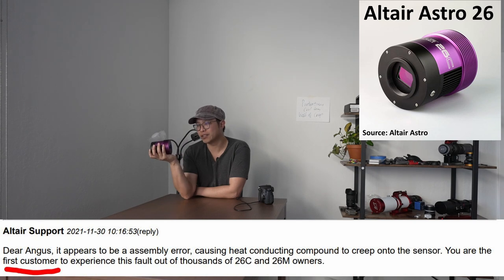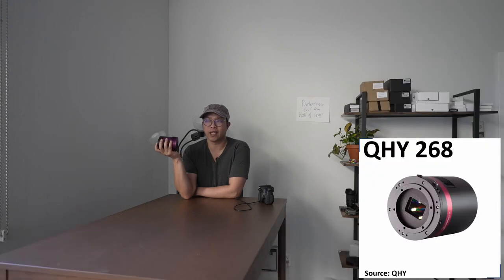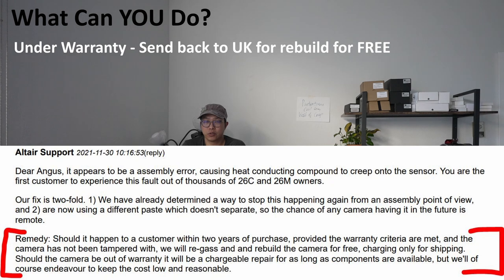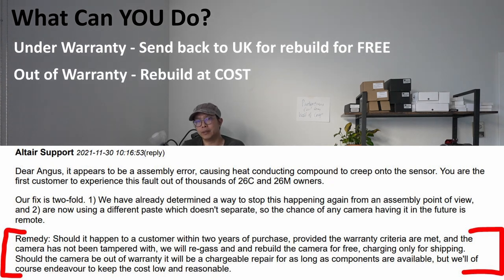ASTROPHOTOGRAPHY PROBLEM: Sony IMX571 Oil Leak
EDIT* RE-UPLOADED DUE TO AUDIO ISSUES. Sorry about that people!

In this video, I'll talk about the Sony IMX571 Oil Leak problem. I'll also talk about my experiences with Altair Astro and how they are tackling the problem. I will also go over my research on how ZWO is addressing the problem.